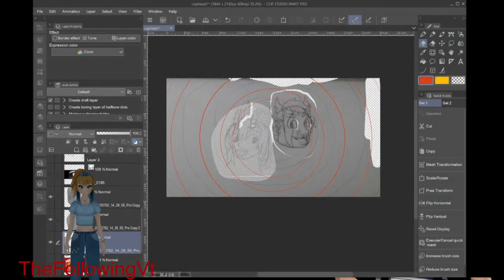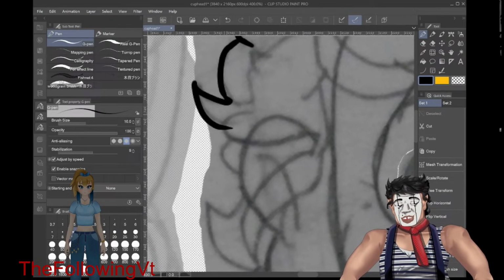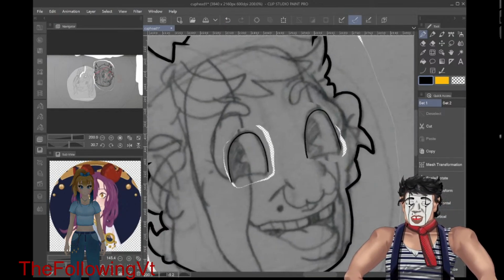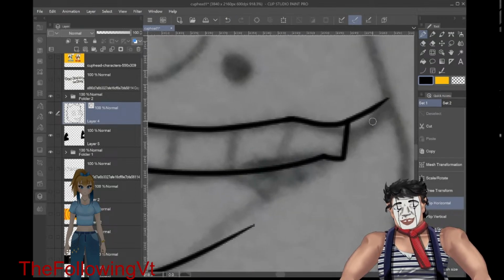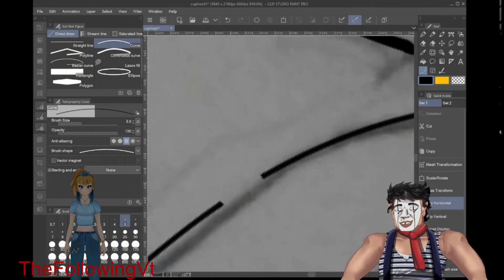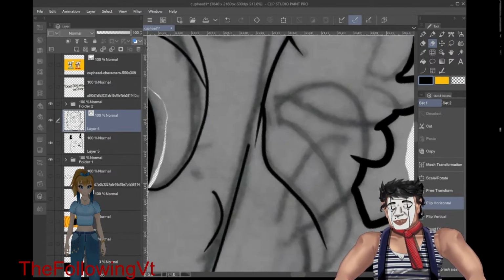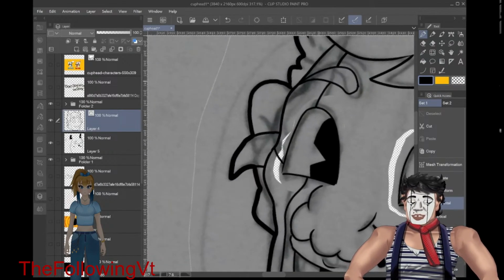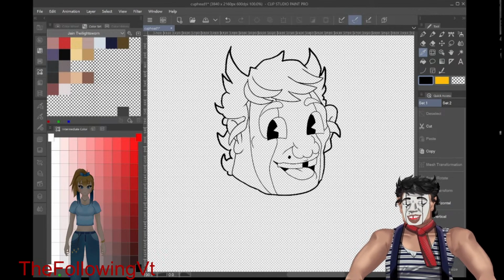[Cuphead] Coop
Playing Cuphead Coop with TheFollowingVt